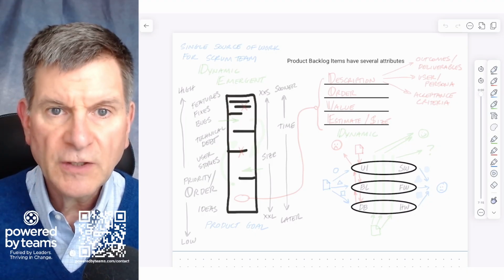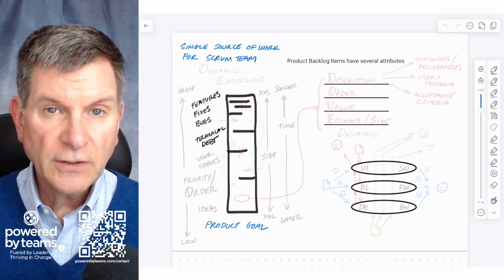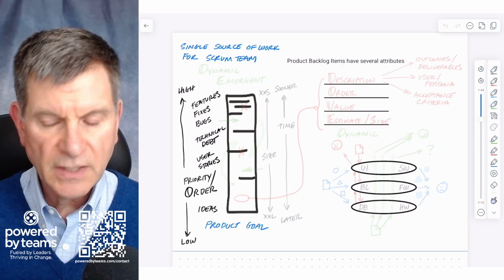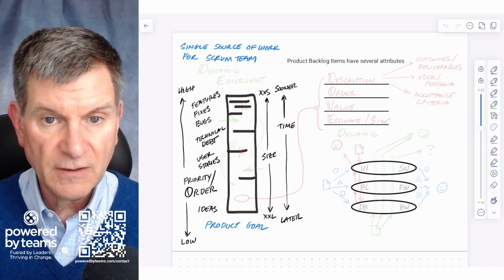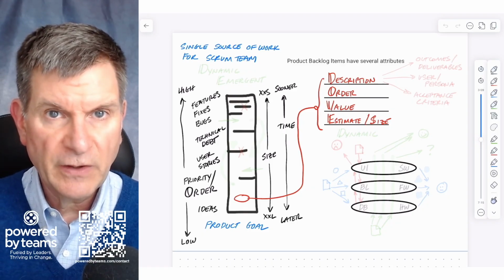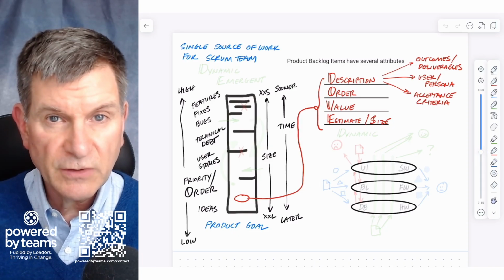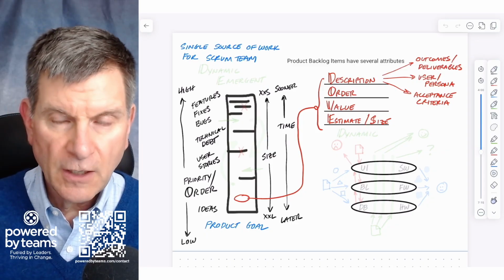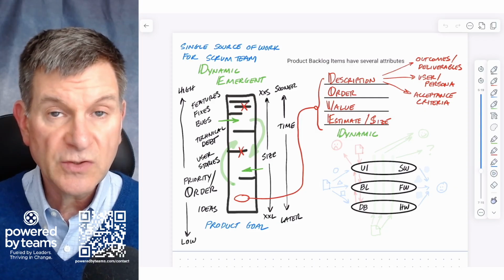Agile 5x5: Product Backlogs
An overview of Product Backlog Attributes in under 14 min